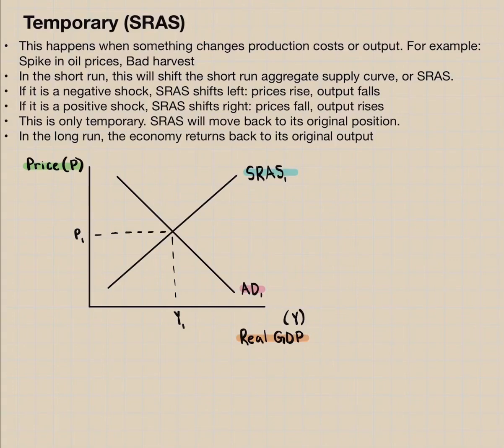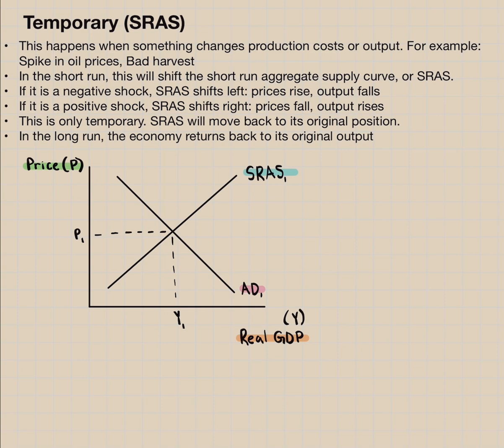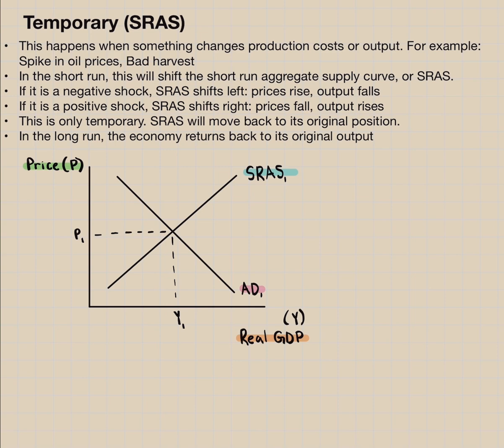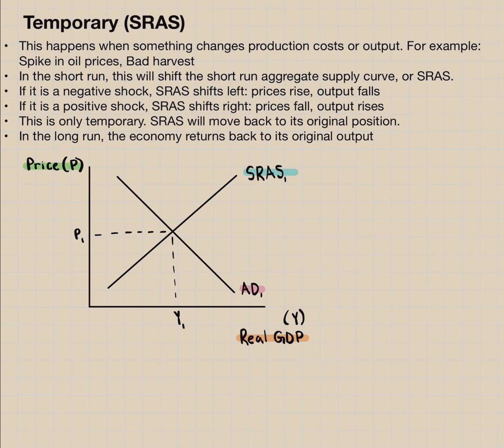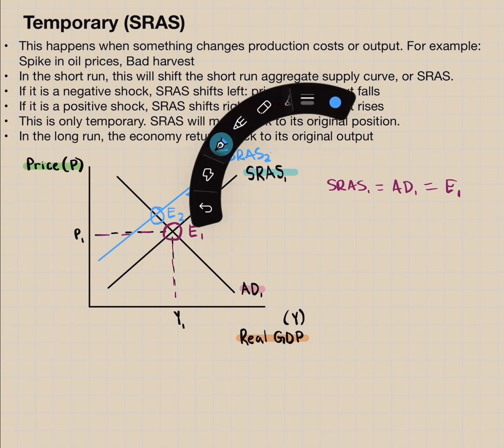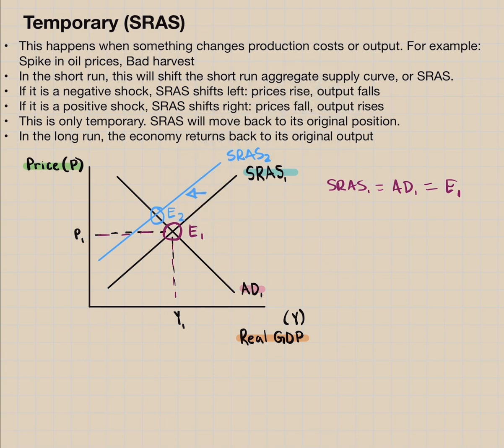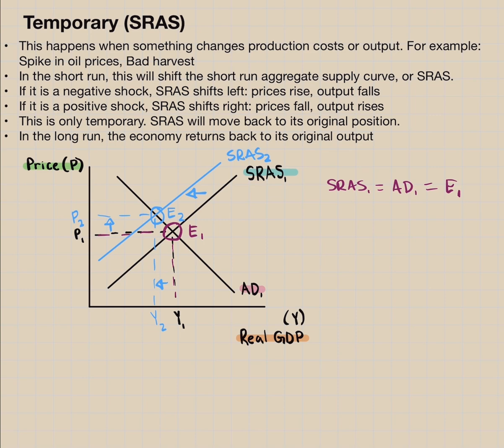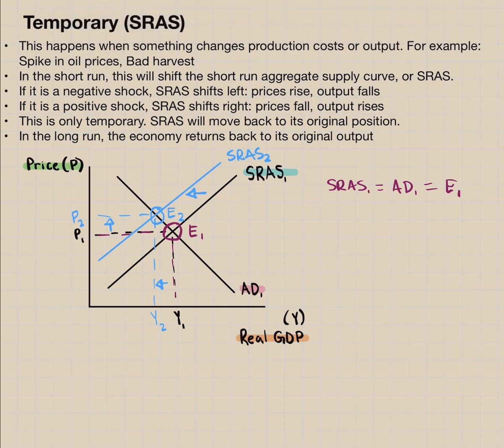Temporary Short Run Aggregate Supply